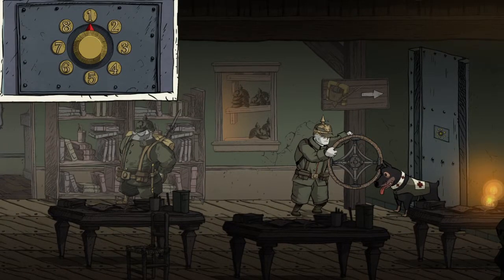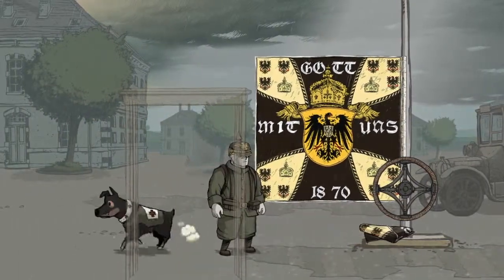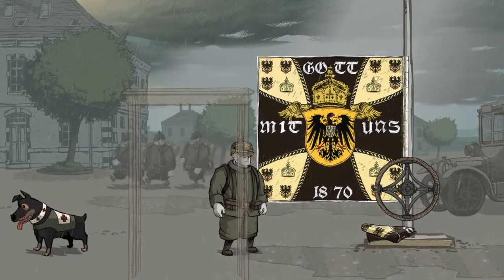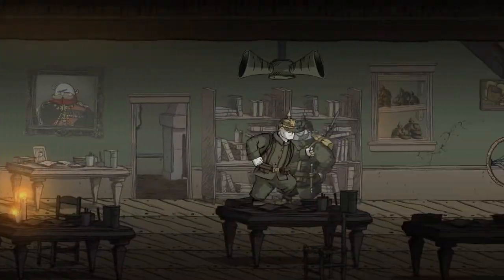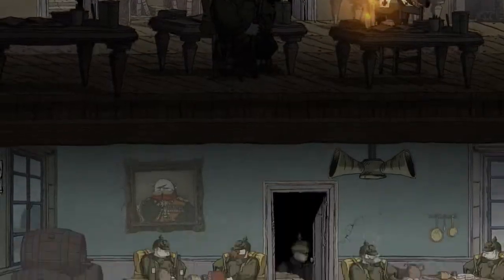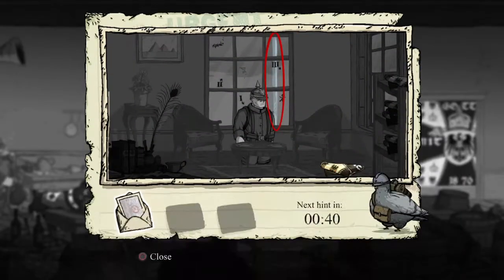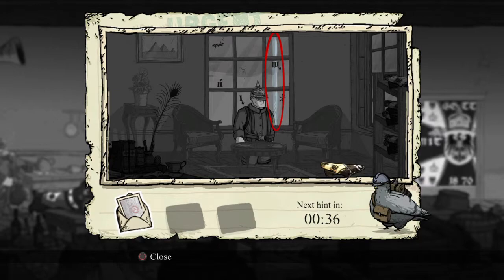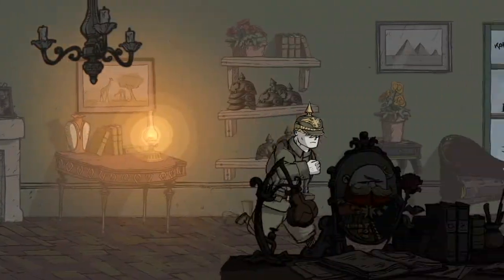Valiant Hearts: The Great War #27. After three days, I did the flag puzzle.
The flag puzzle ate me alive, but, I made it back in one piece. Boy, was I dumb.

The gas mask things was really nice. Finally the game decided to give me gas masks, even for doggy. Wooh.